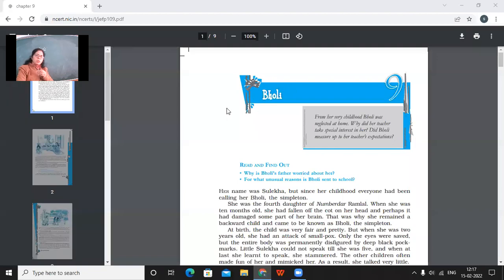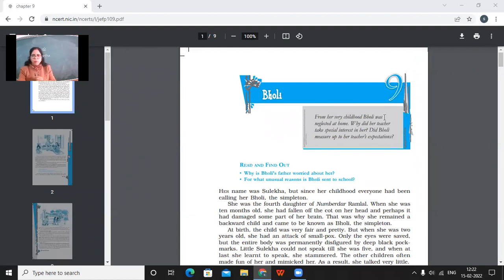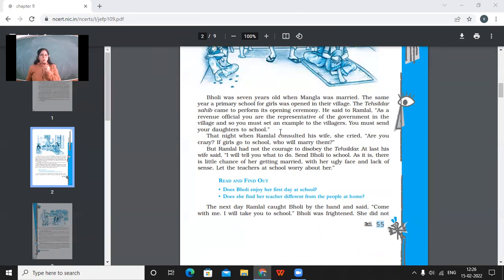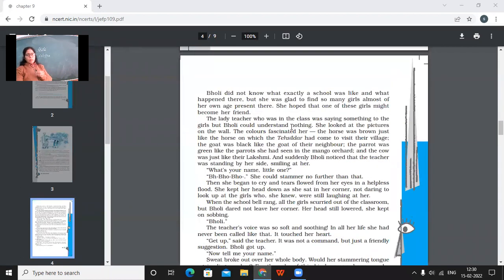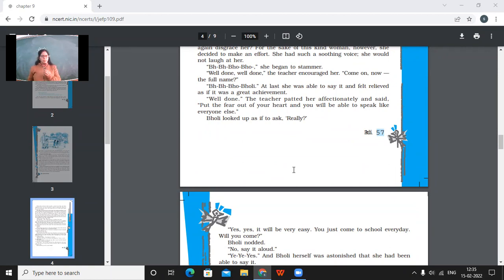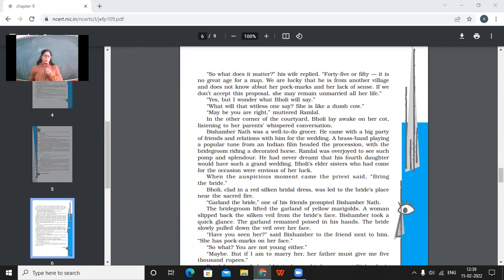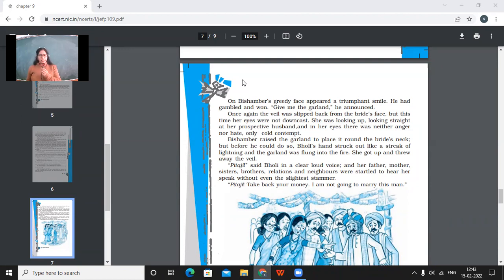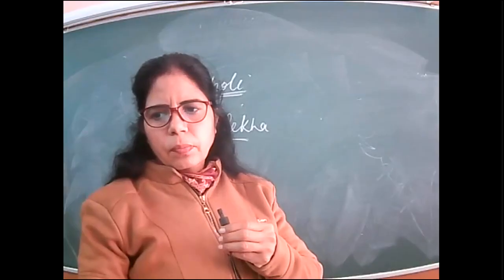15-02-2022 X-A ENGLISH